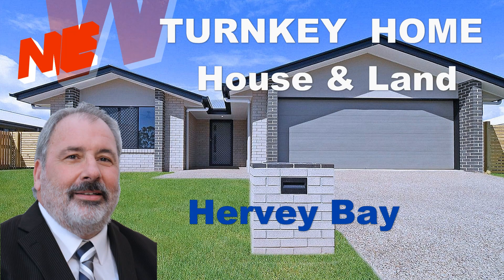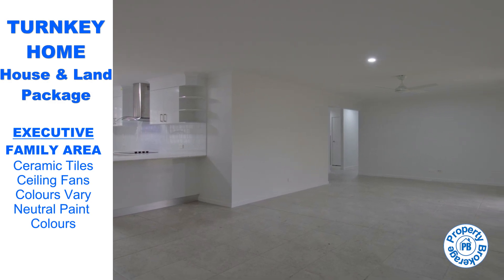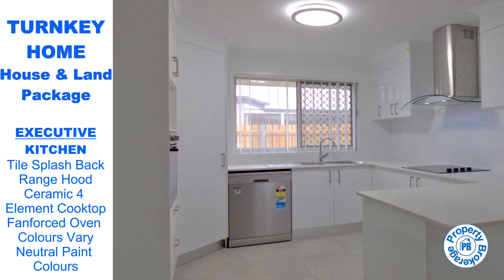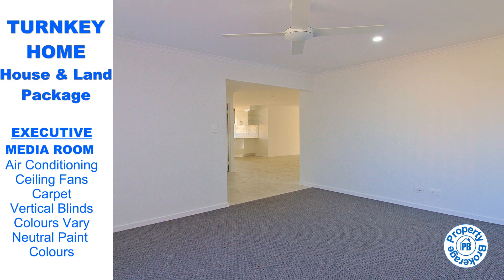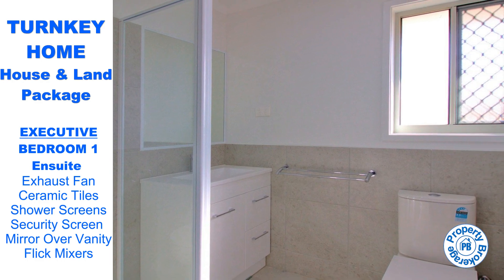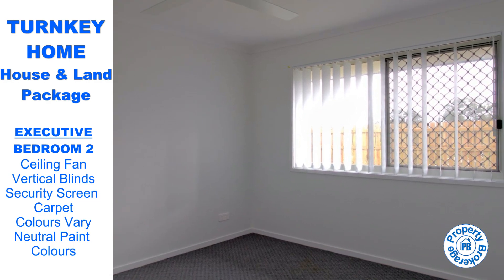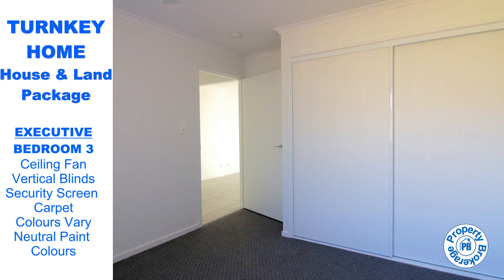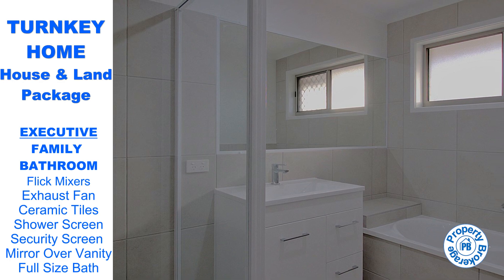Hervey Bay Real Estate | House | Eli Waters | Property Brokerage | NEW TURNKEY HOME | Bottlebrush